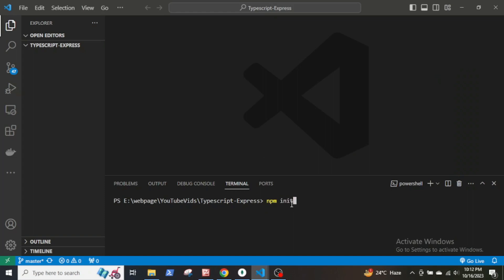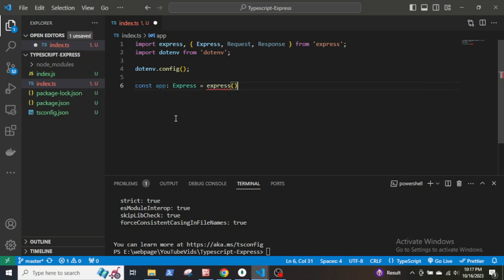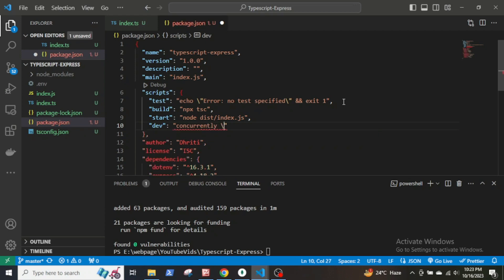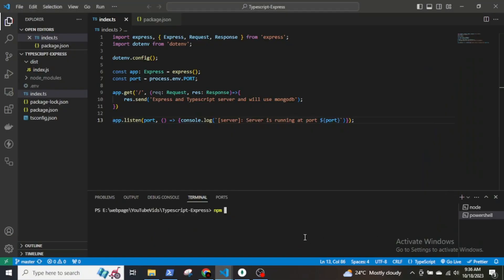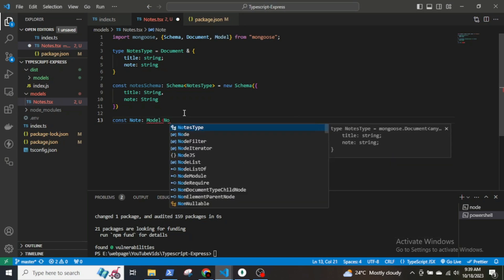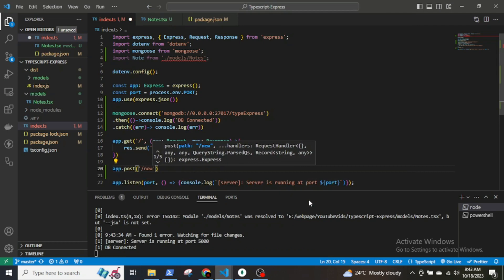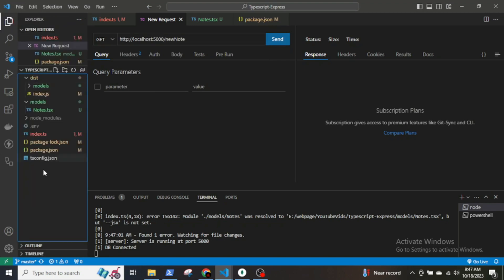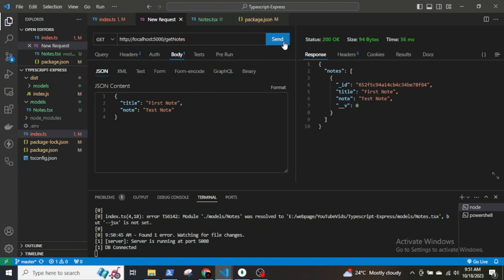How to set up a typescript express server and connect with mongoDB.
This video shows how to setup a nodeJS express server using typescript and then connect to a mongoDB database to save and read data.